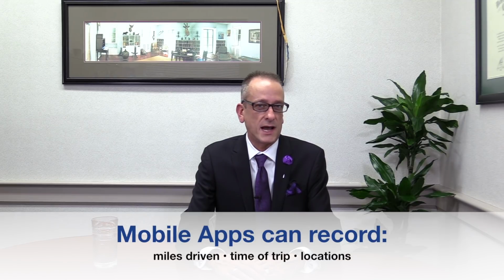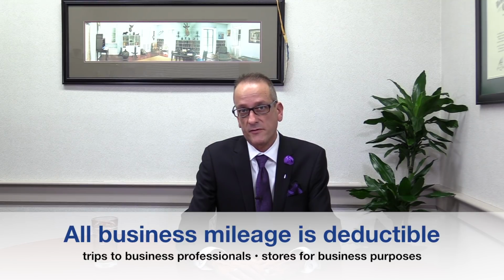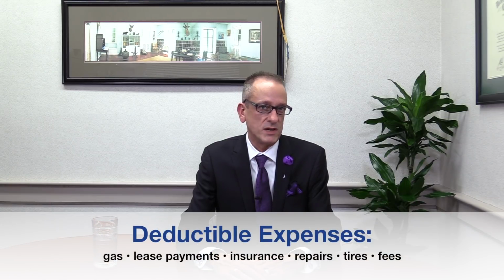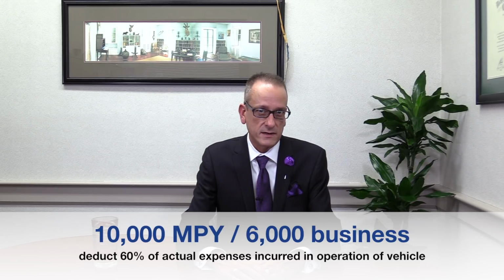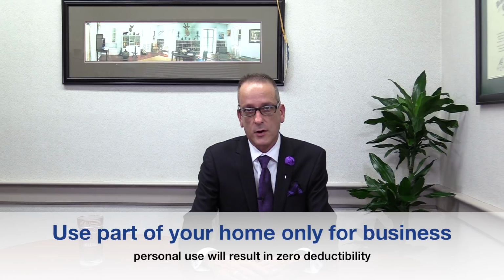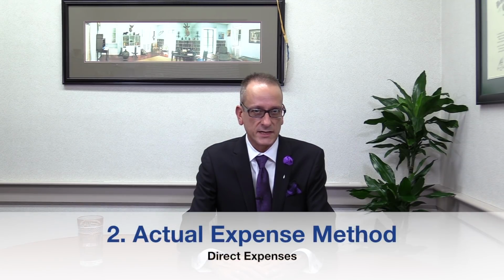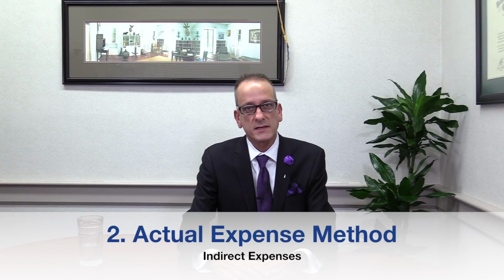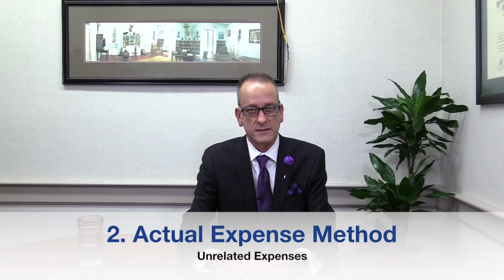Tax Tips for Realtors® | 2018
Publication 463